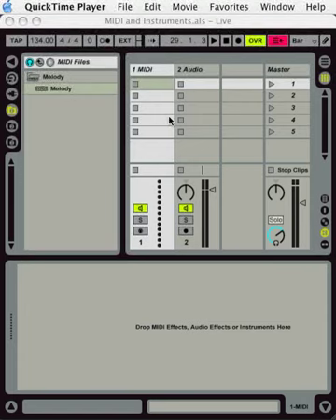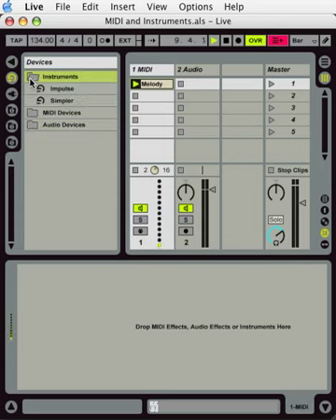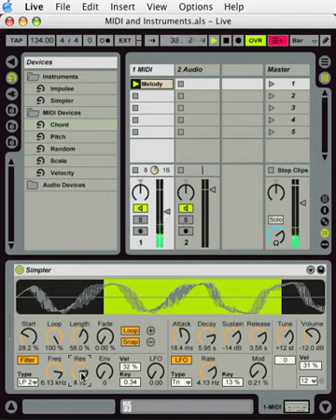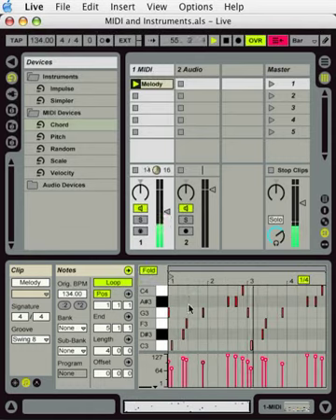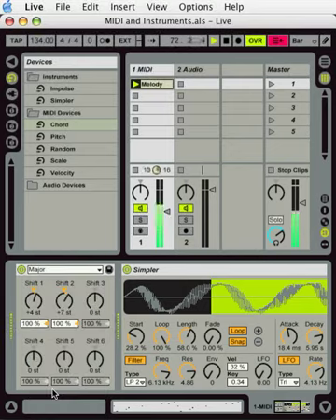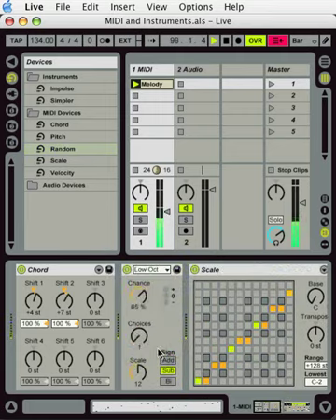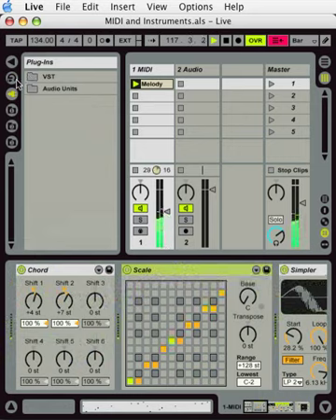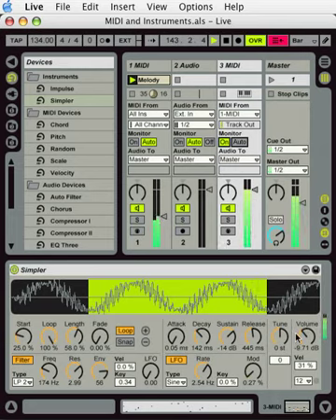Ableton Live Lite 4 Behringer Edition , MIDI Instruments